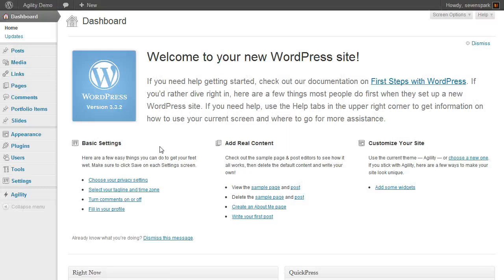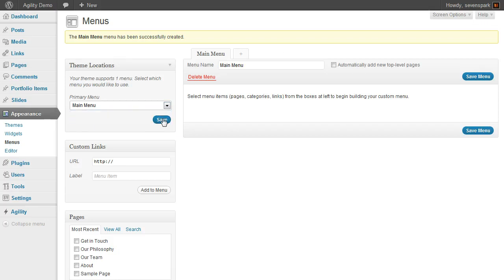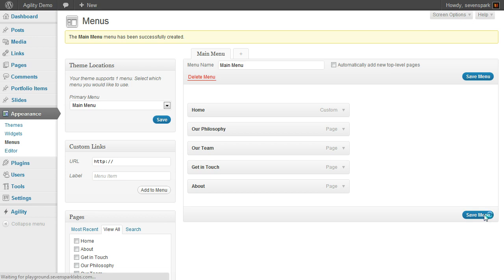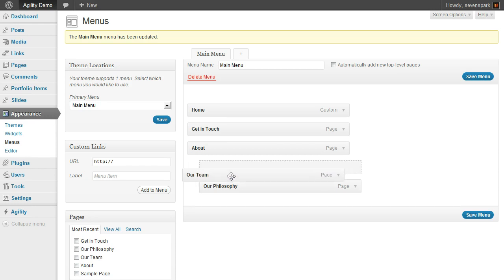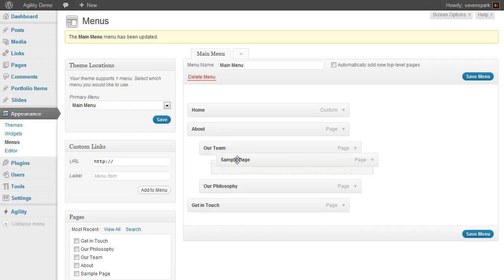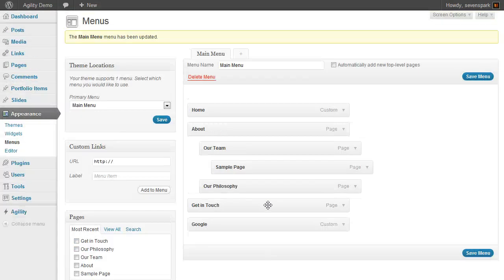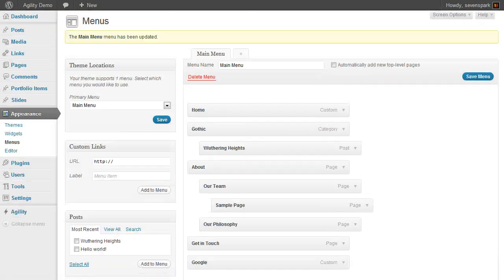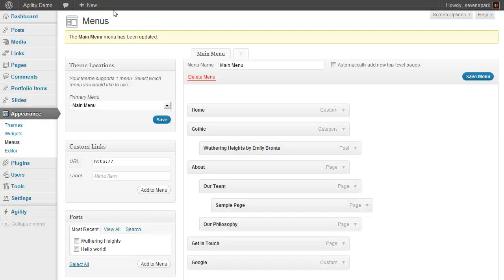Agility WordPress Theme: Creating a Menu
This tutorial walks you through how to create a Menu with the Agility - Responsive / Minimal / HTML5 WordPress theme.